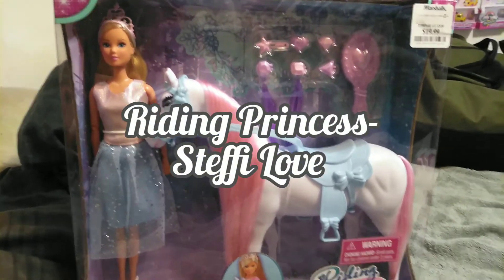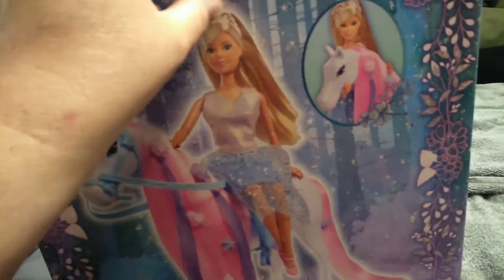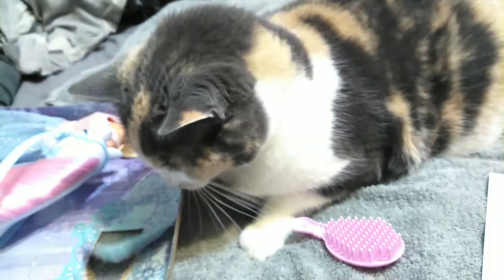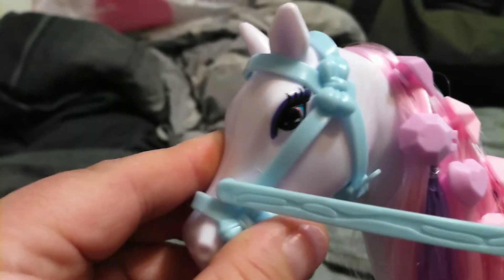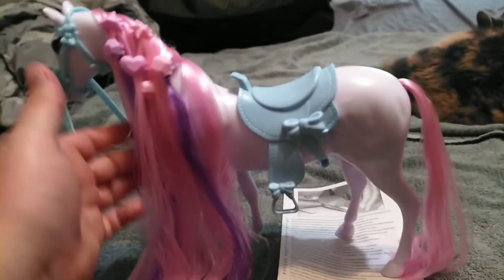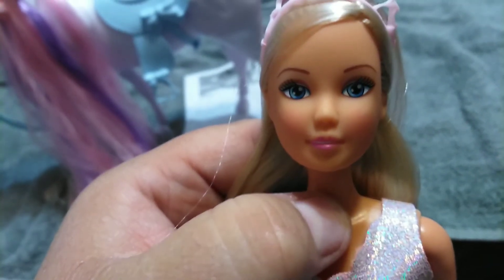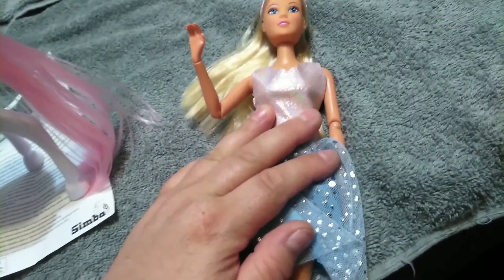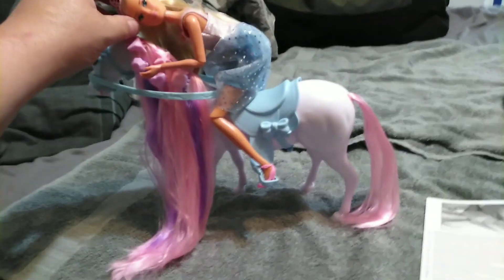Riding Princess- Steffi Love